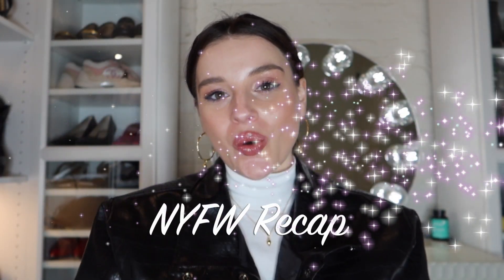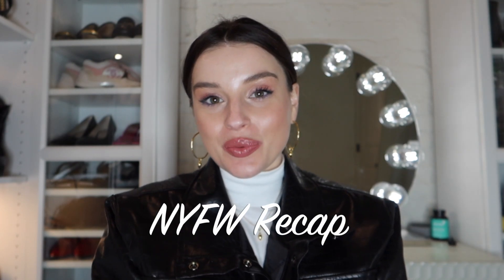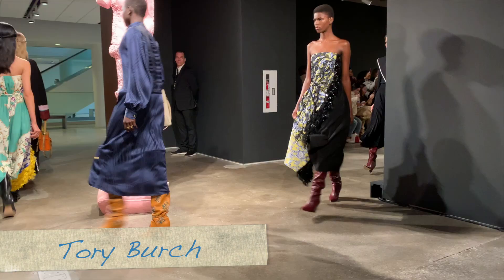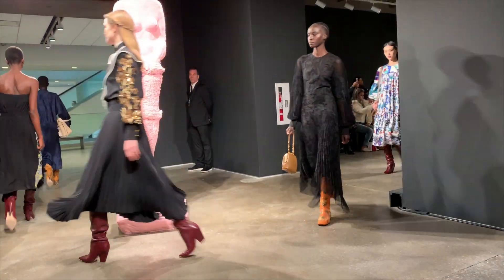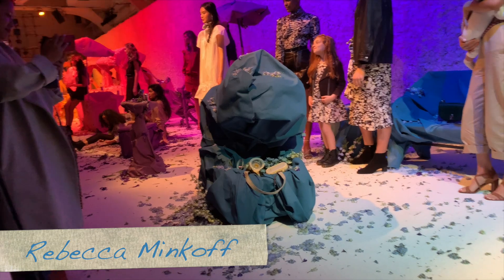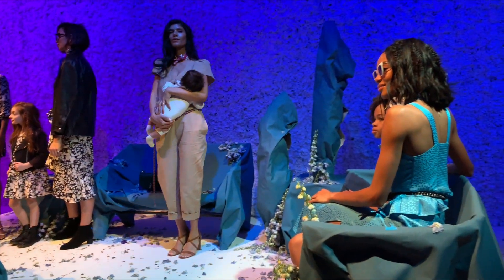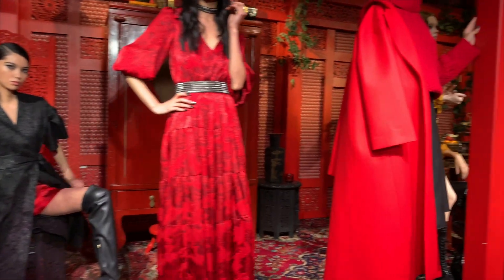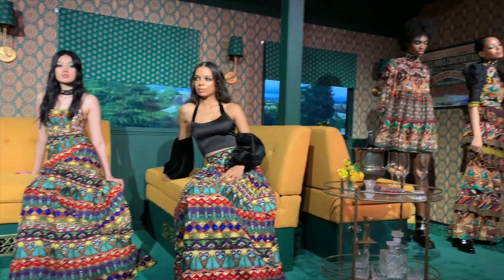The Biggest Trends Seen At NYFW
NYFW was so crazy! I had the opportunity to go to fashion week with TikTok. It was so much fun! I am sharing the 3 biggest trends I saw at New York Fashion Week for fall 2020.